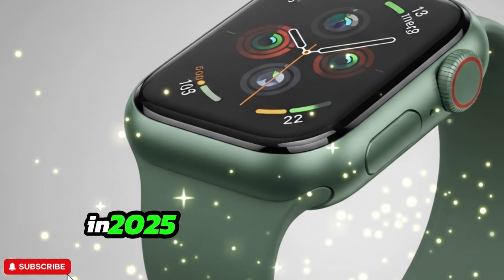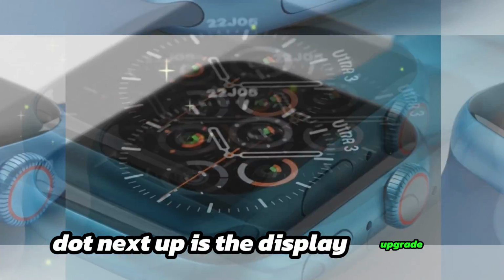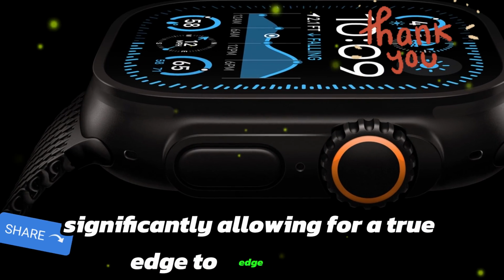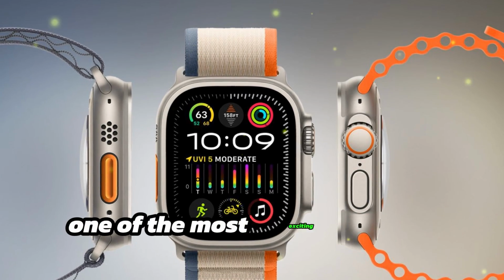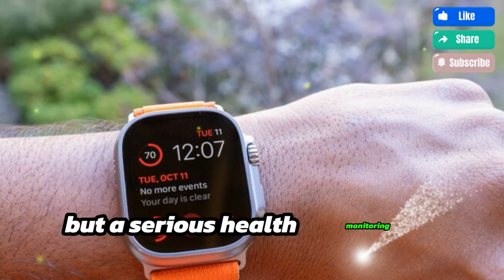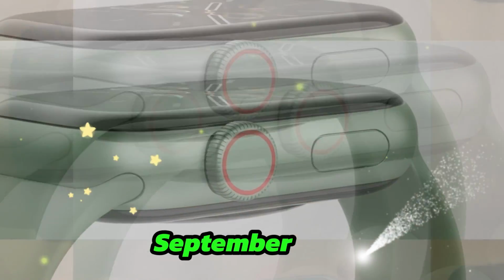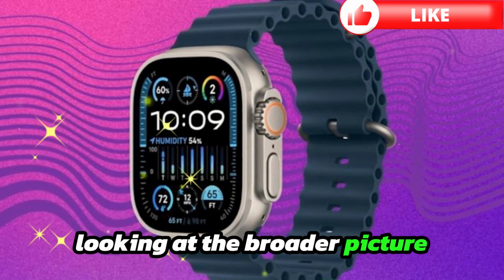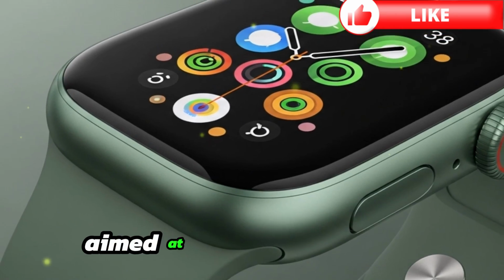Apple Watch Ultra 3 (2025) – Finally a Real Upgrade, Release Date, Full Leaks & Huge New Features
The Apple Watch Ultra 3 (2025) is shaping up to be Apple’s biggest smartwatch upgrade yet! In this video, we break down all the major changes coming to the next-generation Apple Watch Ultra, including a slimmer design, edge-to-edge OLED display, satellite SOS features, blood pressure monitoring, 5G connectivity, and the powerful new S11 chip.

We’ll also cover the expected release date, pricing strategy, and how the Ultra 3 compares to previous models like the Ultra 2 and Apple Watch Series 10. Whether you're an athlete, explorer, or health enthusiast, this might be the most important Apple wearable yet!